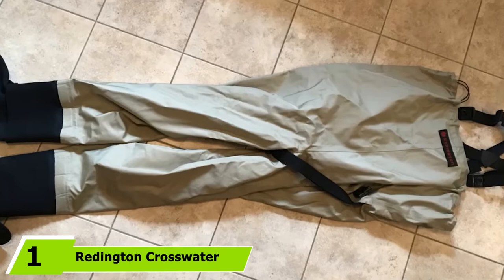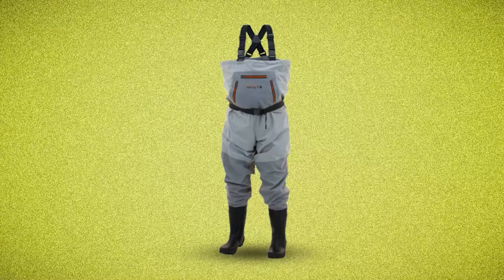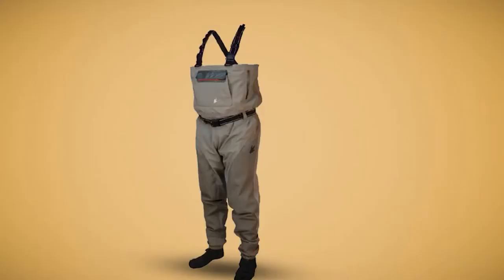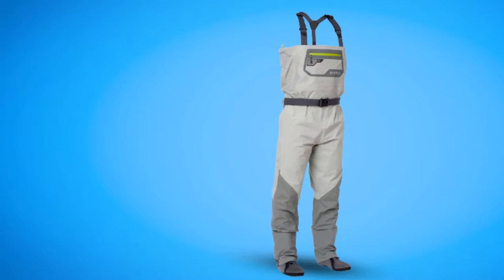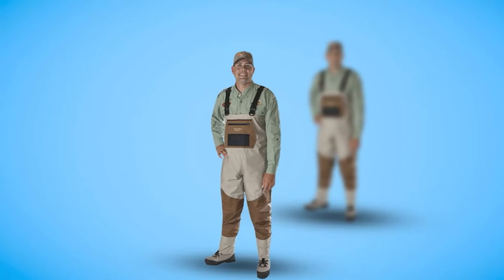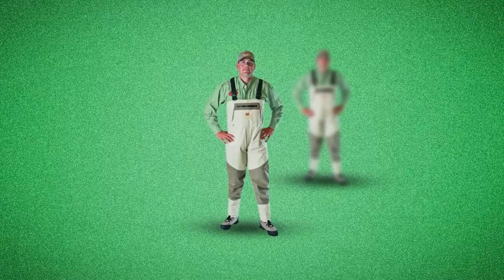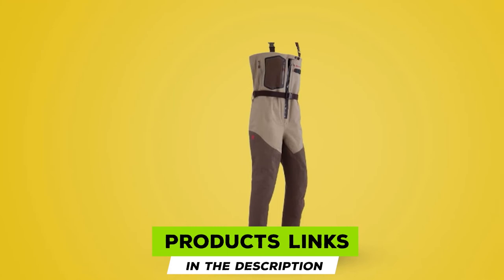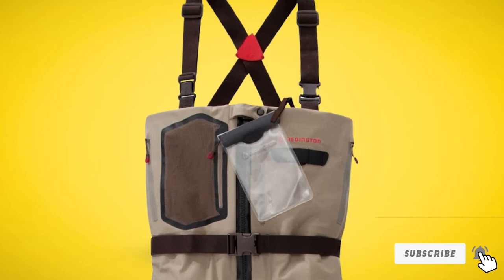Best Breathable Wader In 2023 - Top 10 Breathable Waders Review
Links to the best Breathable Wader we listed in today's Breathable Wader review video:

1 . Redington Crosswater Waders
2 . Frogg Toggs Hellbender Breathable Stockingfoot Chest Wader
3 . Frogg Toggs Anura II Breathable Stockingfoot Chest Wader
4 . Orvis Ultralight Convertible Wader
5 . Caddis Women’s Deluxe Breathable Stocking Foot Chest Wader
6 . Caddis Men’s 2-Tone Tauped Deluxe Breathable Stocking Foot Wader
7 . Caddis Men’s Taupe Breathable Stocking Foot Wader
8 . Caddis Men’s Northern Guide Breathable Stocking Foot Wader
9 . Redington Sonic-Pro HDZ Mens Waders
10 . TIDEWE Breathable Waders

What is the Best Breathable Wader in 2023?

In today's video we reviewed the top 5 best Breathable Waders on the market in 2023. We made this list based on our personal opinion and we ranked them in no particular order, after doing our research based on their prices, quality, durability, brand reputation and many more.

After watching this video you will know which are the best budget, top selling and top rated Breathable Wader on the market today.

If you choose from this list you can be sure that you buy one of the best Breathable Waders available today.